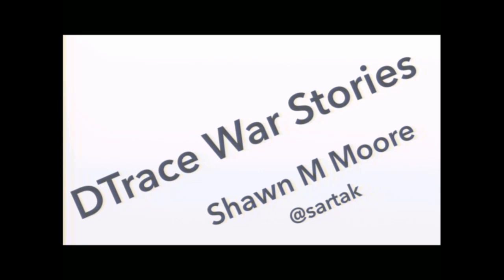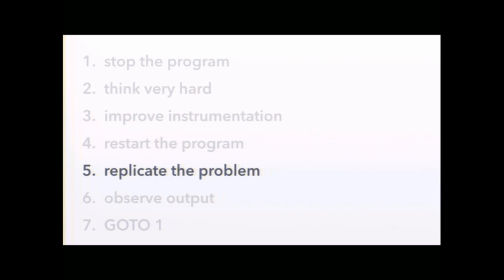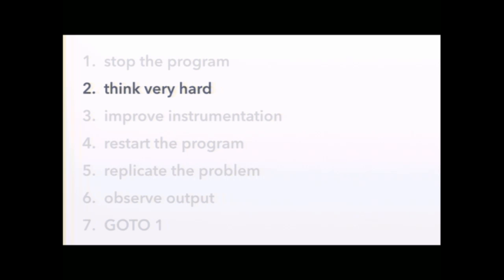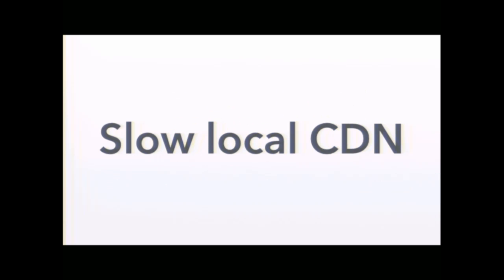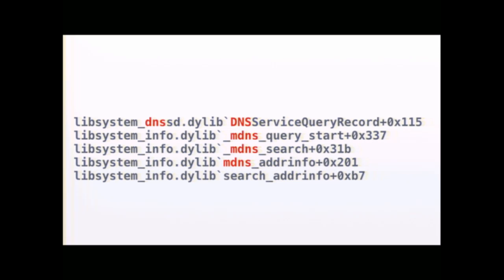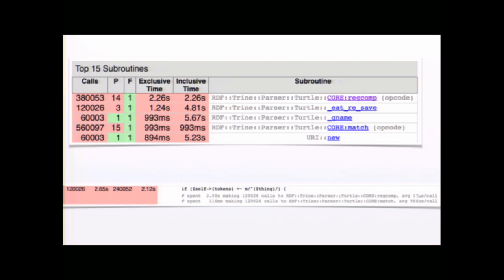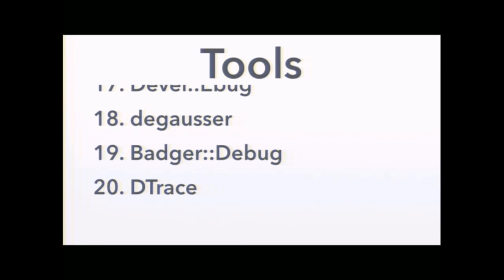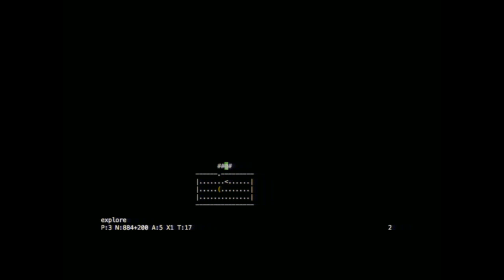Shawn Moore (‎sartak‎) - DTrace War Stories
Several stories of how DTrace saved someone's day when *nothing else* could.

You too can wield this power and be the envy of your community.